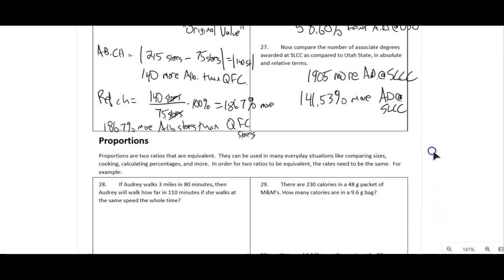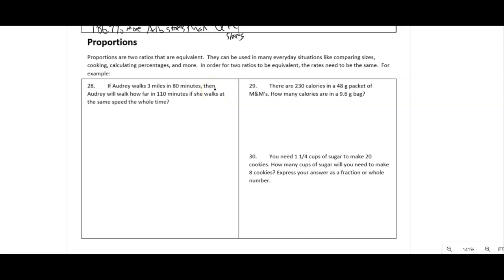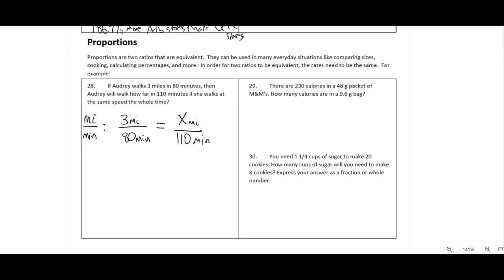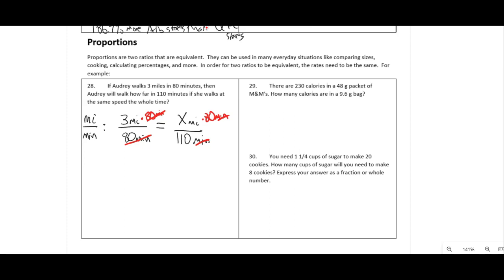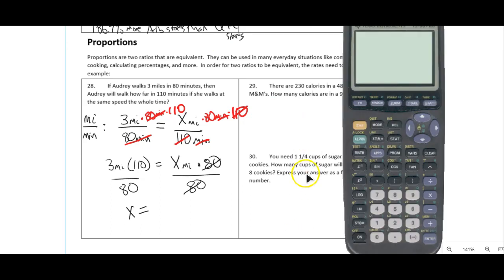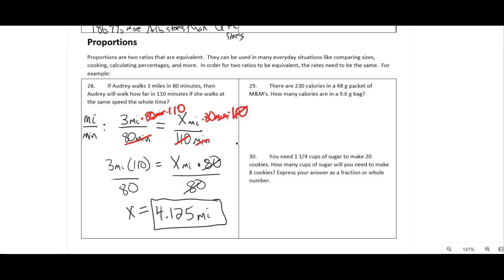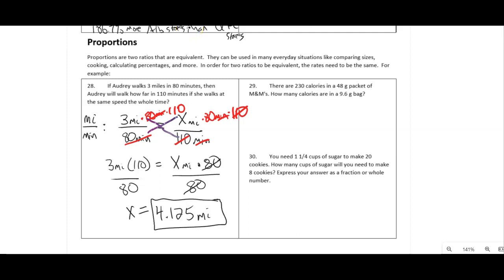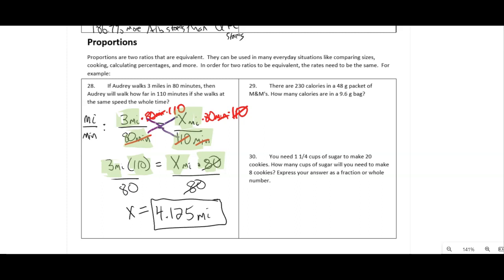103x LHS Measurement Proportions